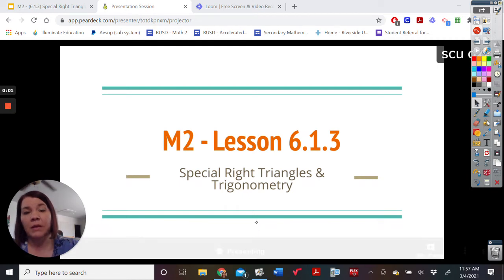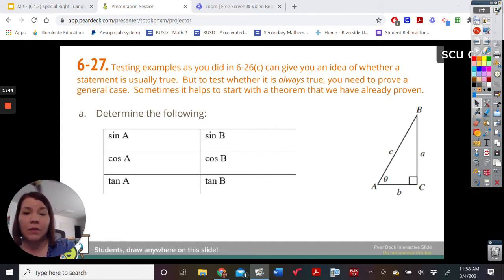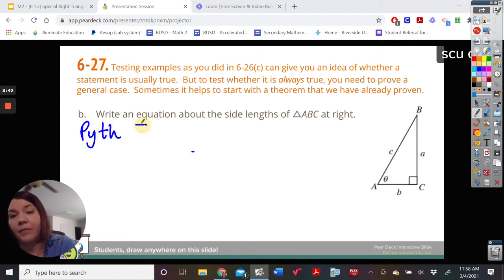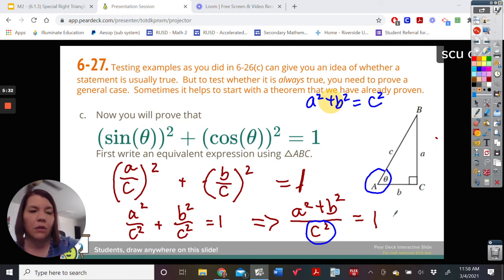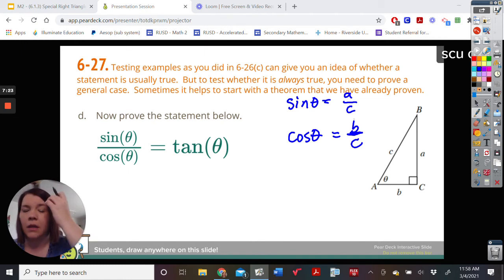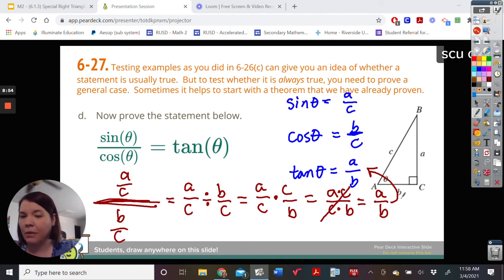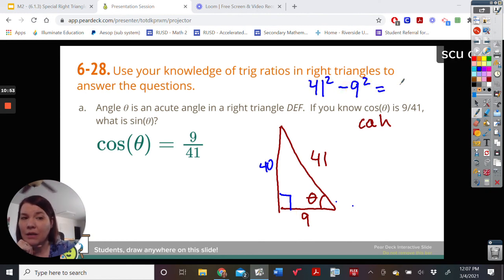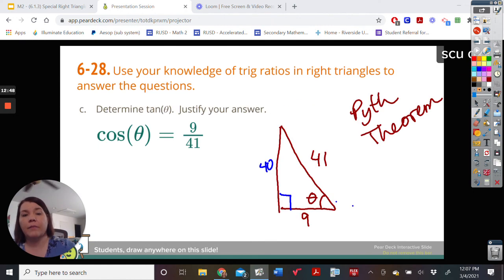M2 Lesson 6.1.3 part 2